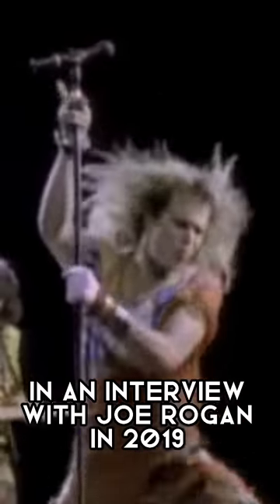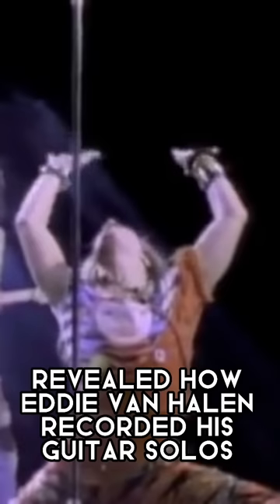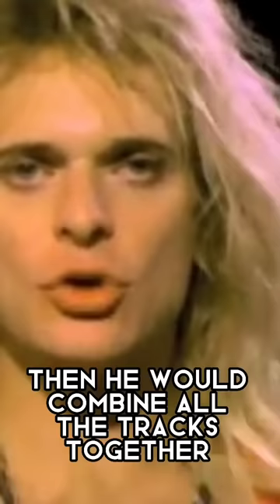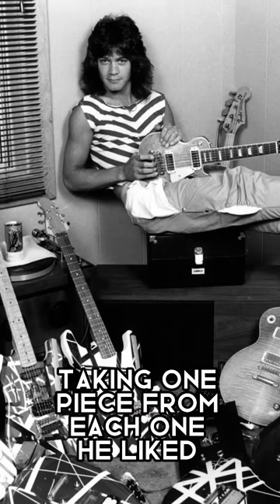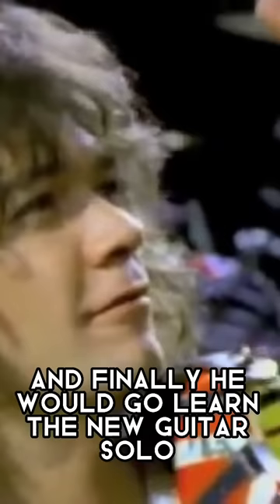How Eddie Van Halen Made His Guitar Solos